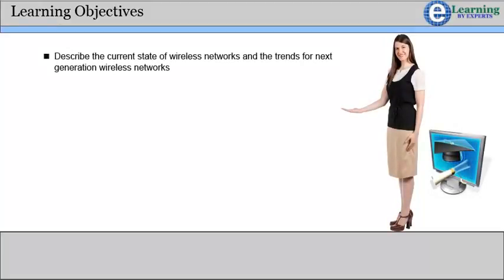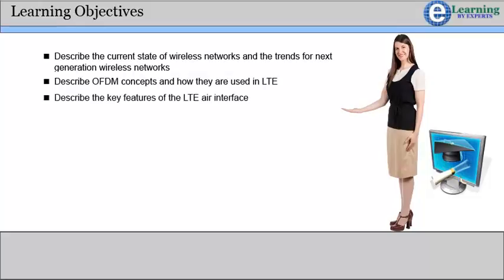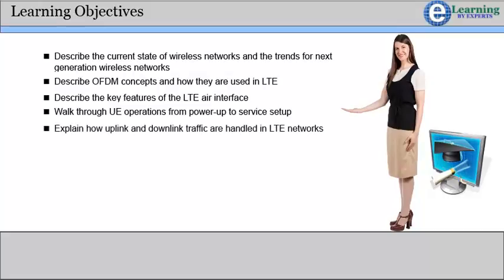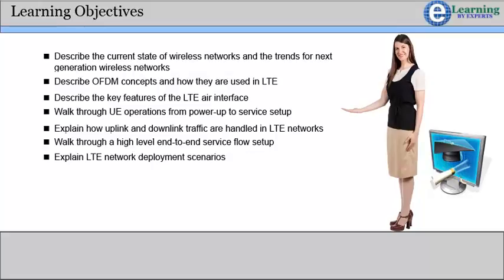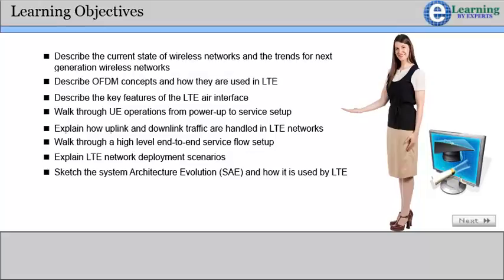1 LTE Course Introduction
LTE in Depth